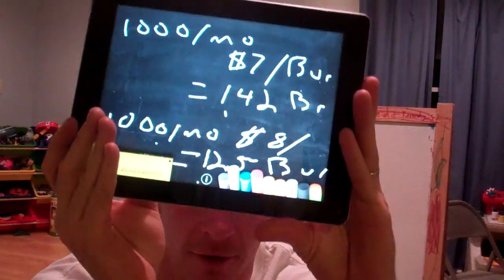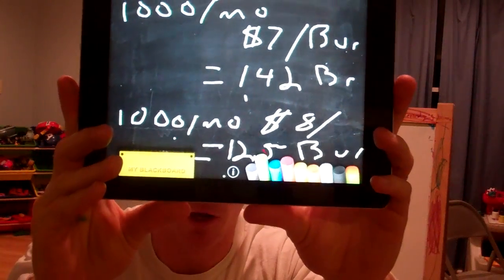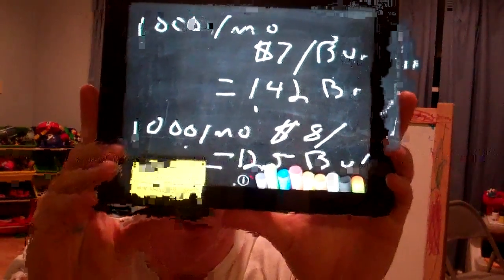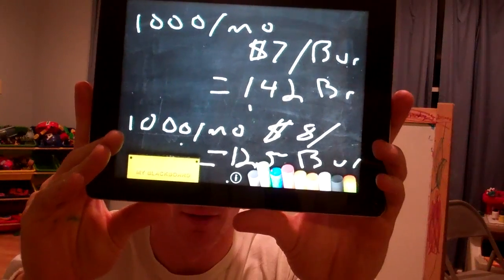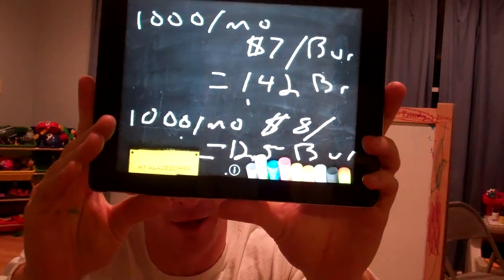econ sick day 2nd block